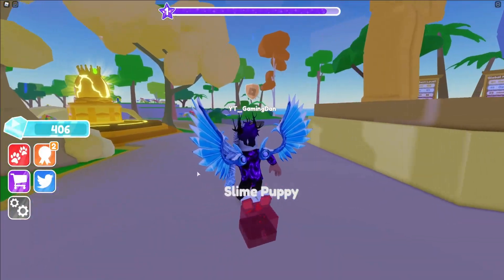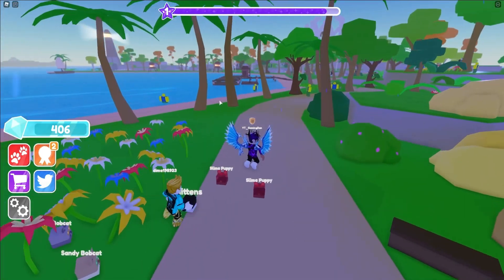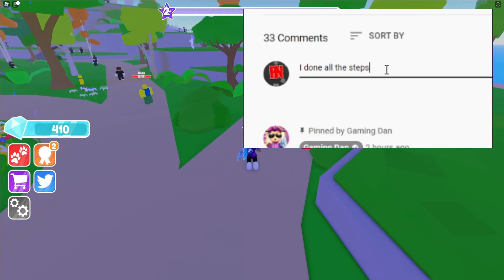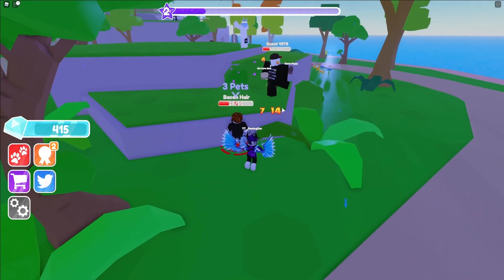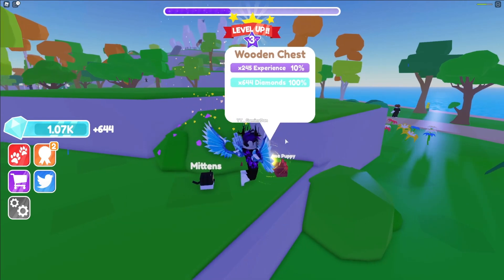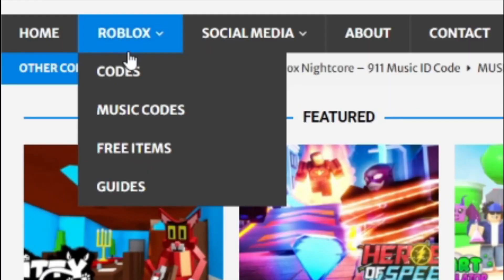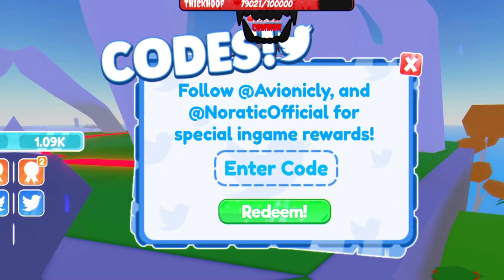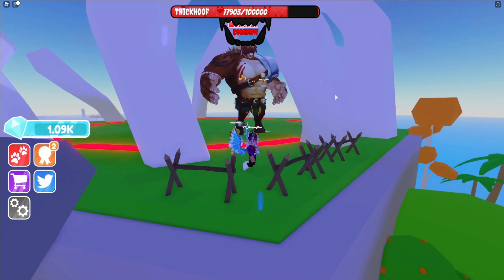(2021) ALL *NEW* SECRET OP CODES! Pet Adventures Roblox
In this video I will be showing you awesome new working codes in pet adventures for 2021!